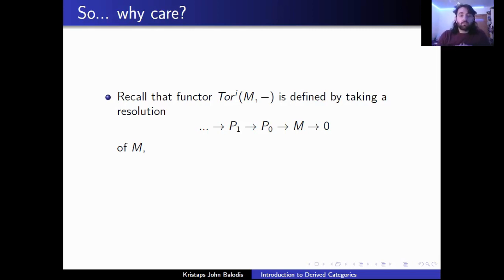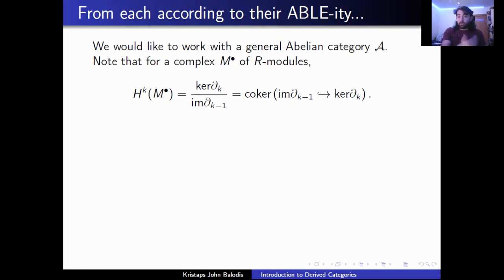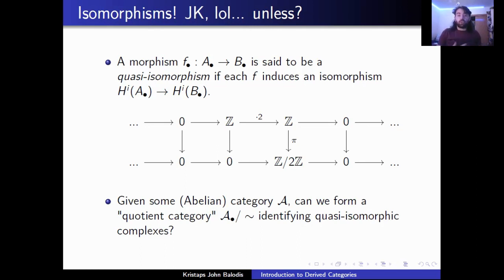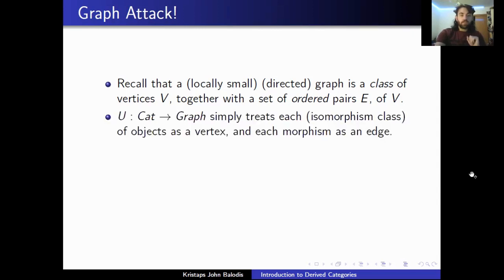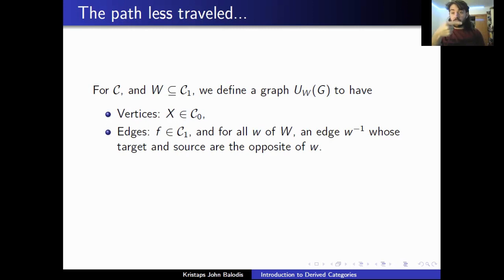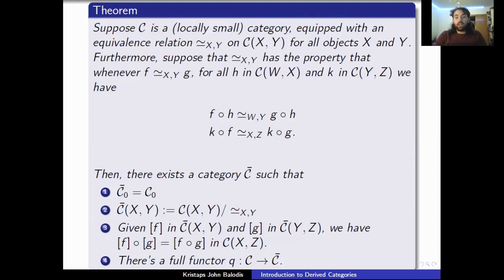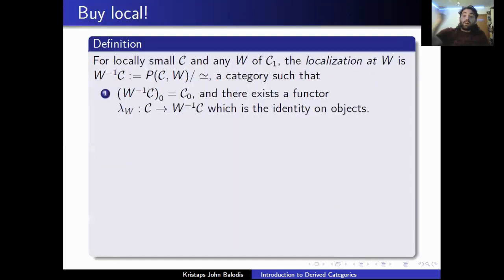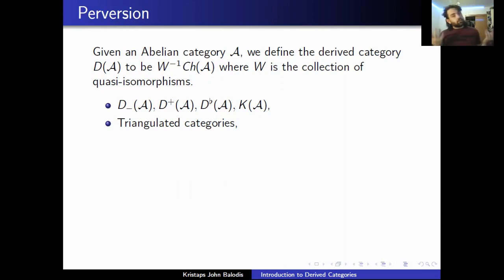A (proper) introduction to derived CATegories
While there are introductions to derived categories that are more sensible for practical aspects, in this video I give the audience of taste of what's involved in the proper, formal definition of derived categories.

CORRECTION!:  On the first slide after the introduction, I claim that the functor I'm defining is Tor^i(M, -), when technically it is Tor^i(-, N).  In the case with R commutative, Tor^i(M, N) is isomorphic to Tor^i(N, M) anyways, but this should still be noted and correct.